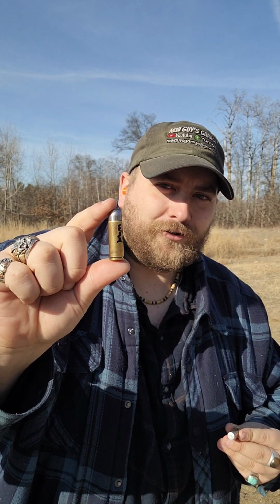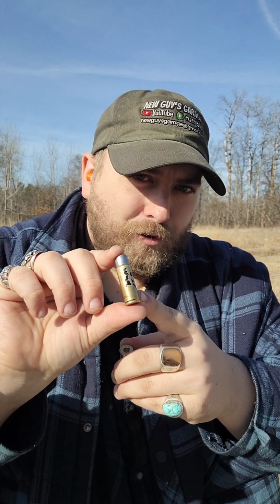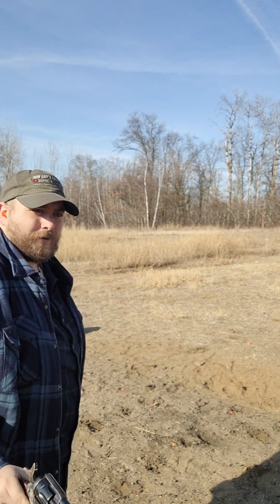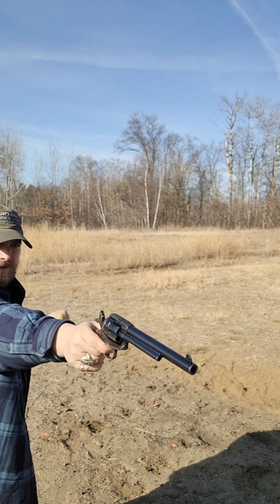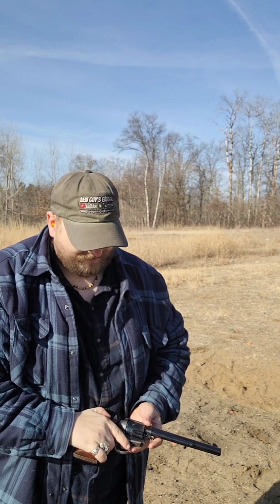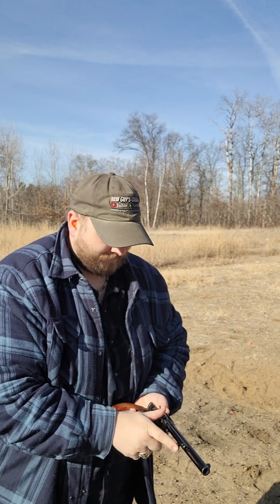UNEXPECTED!? | 45 Colt Powder Placement Test | Chronograph Results